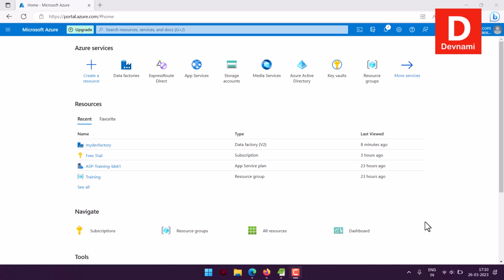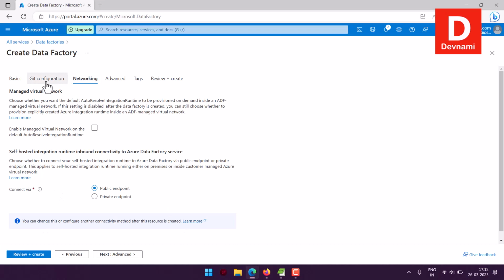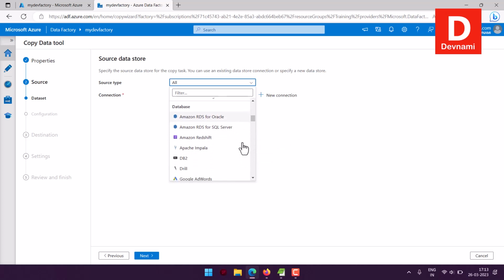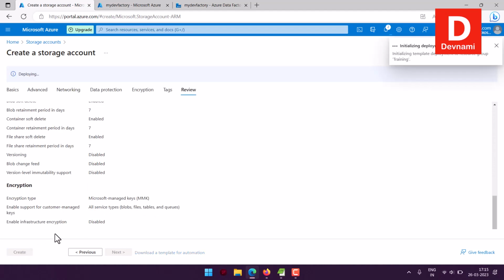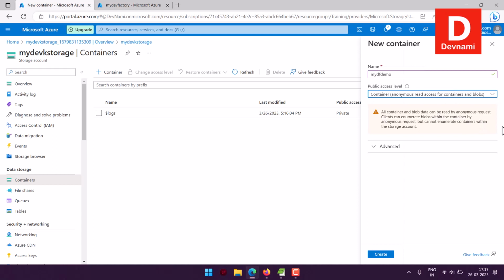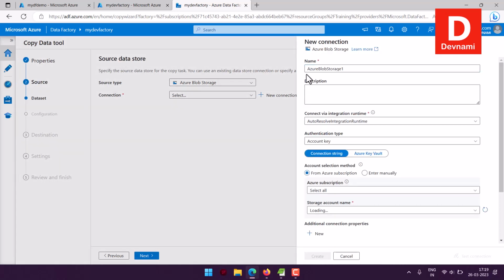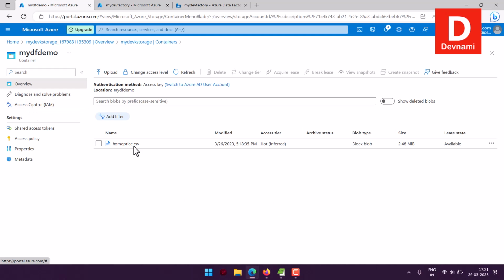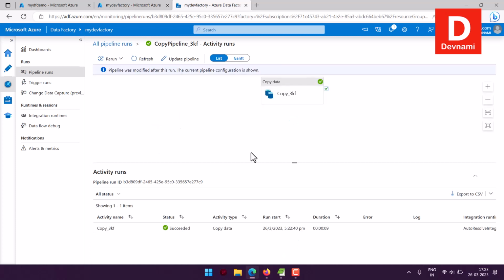Azure Data Factory - How to Use the Copy Data Tool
Learn How to Use the Copy Data Tool in Azure Data Factory.